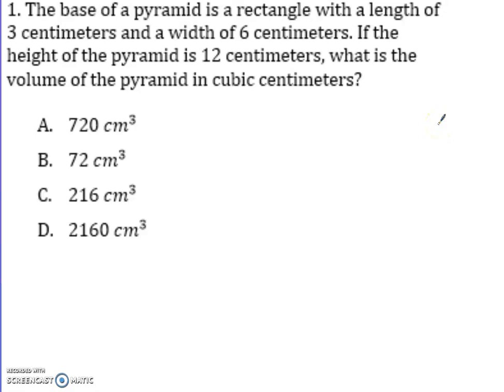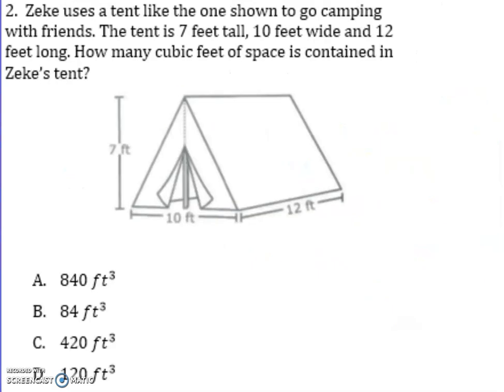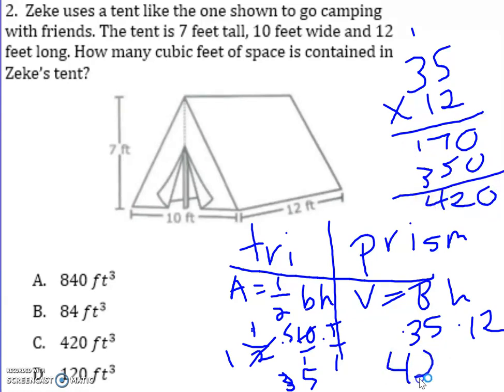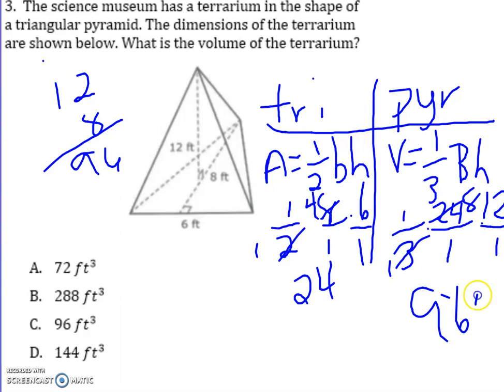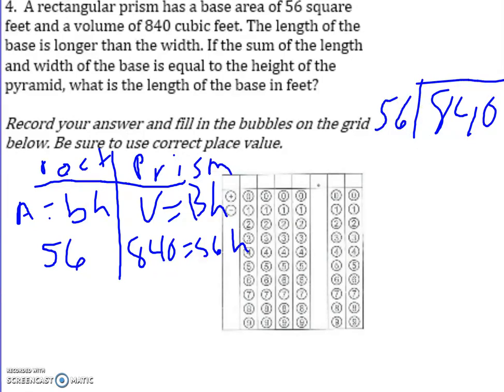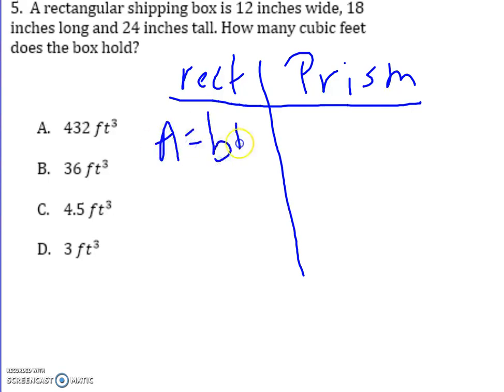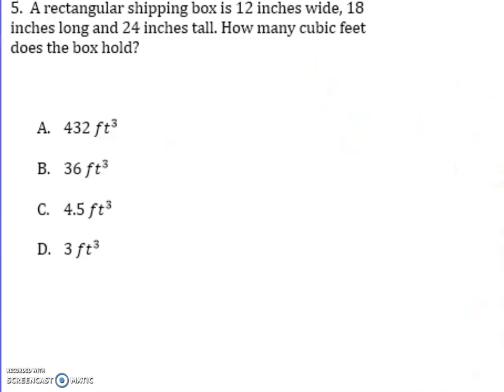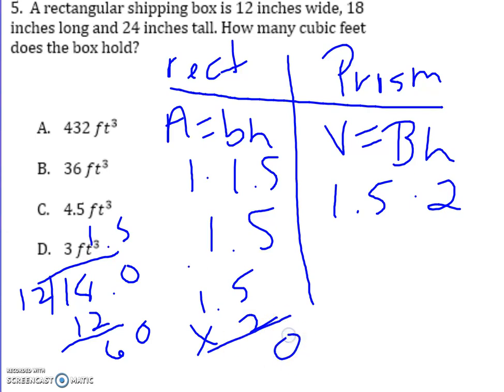STAAR 7 9A Notes